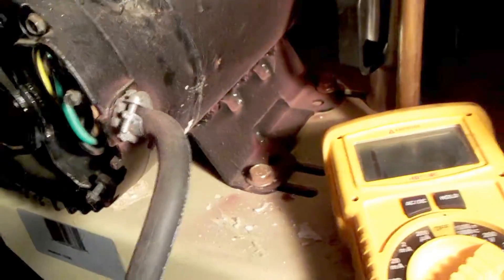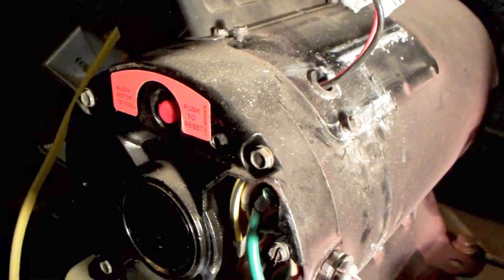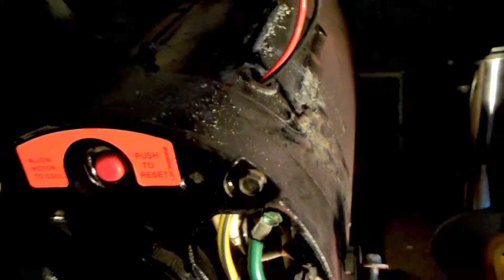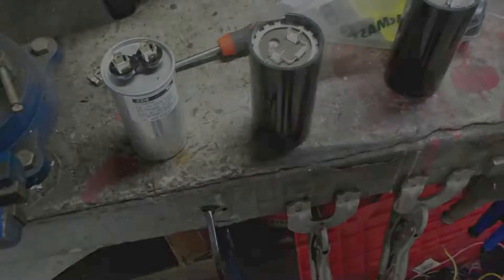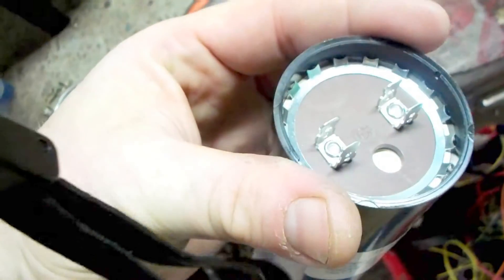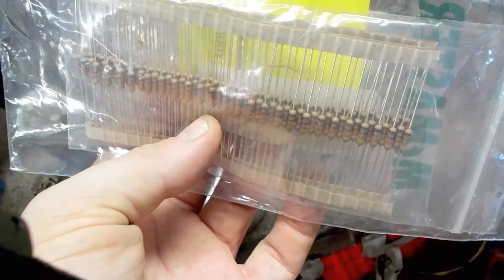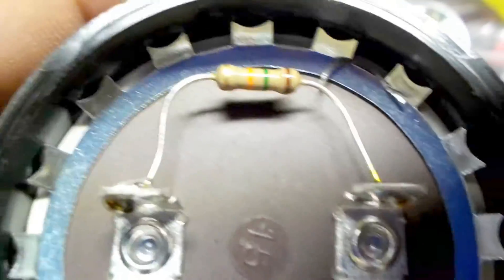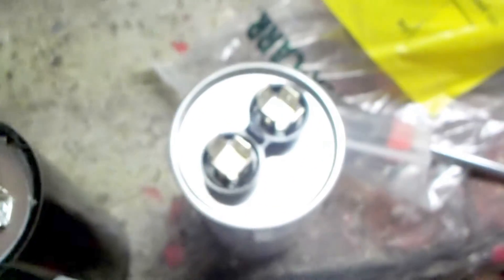Air Compressor AC Motor Repair, Starting Capacitor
Repairing an AC motor from start to finish.  What would have been a $500 motor could be fixed for less than $10, how to save money, motor winding, amps volts watts PIE electrical theories soldiering how to read a resistor,